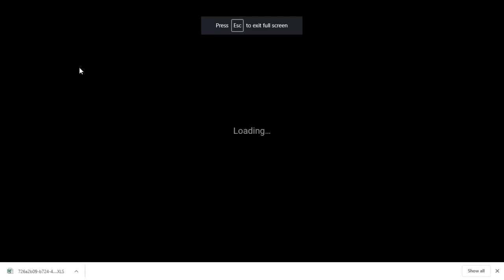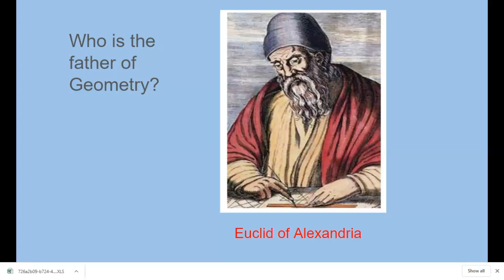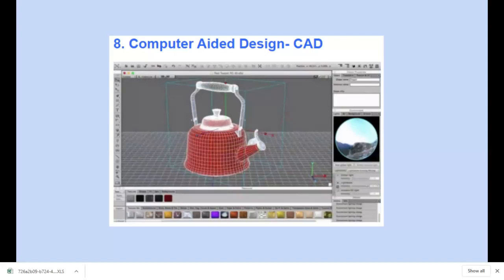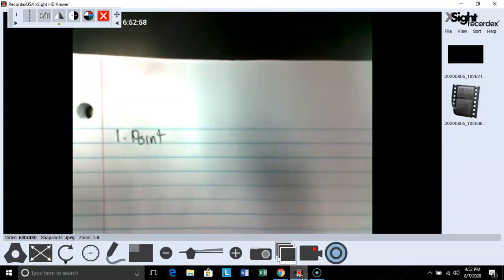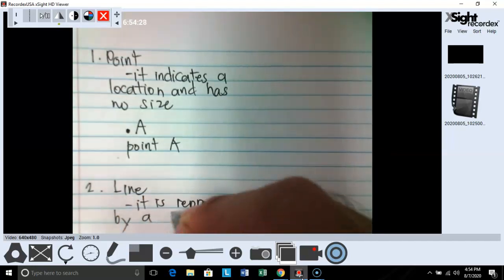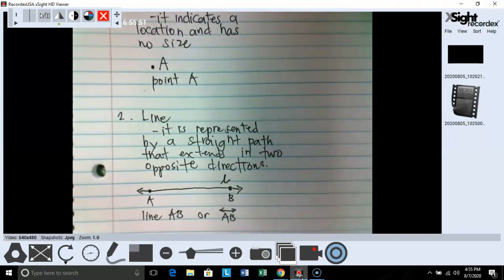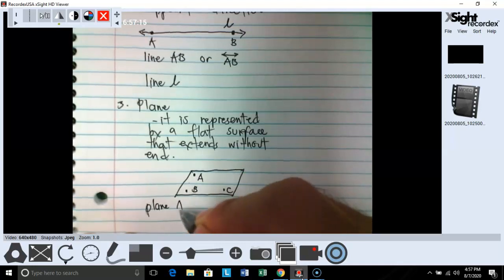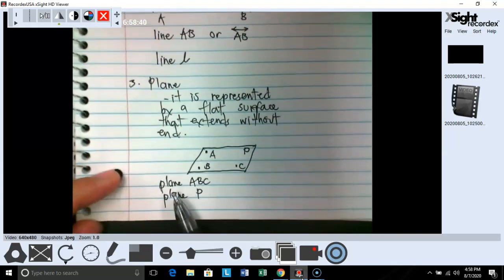Points, Lines, and Planes